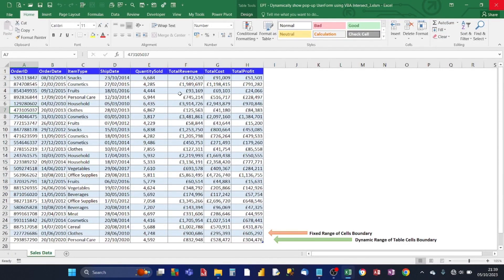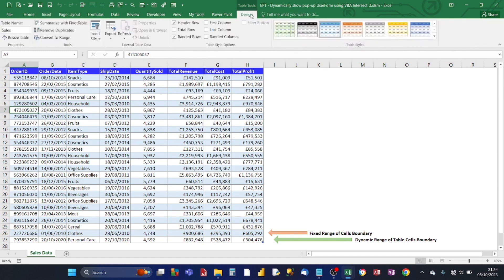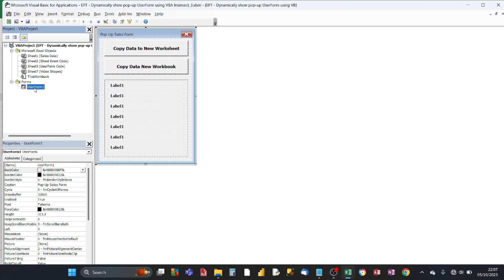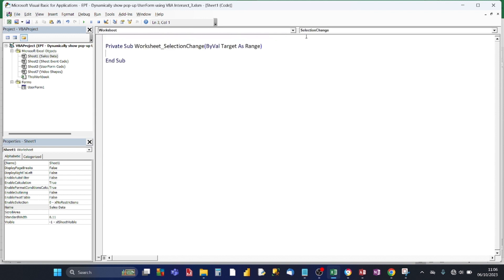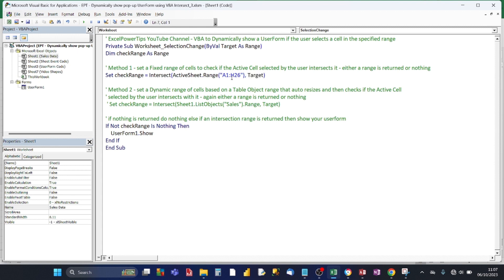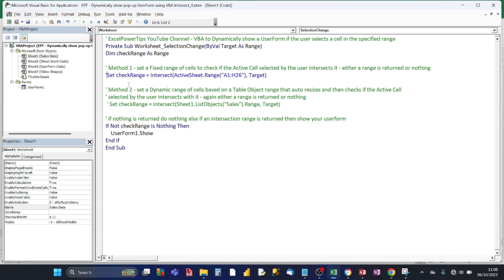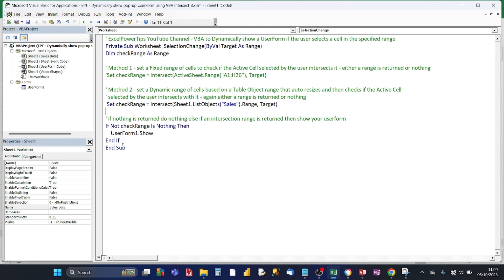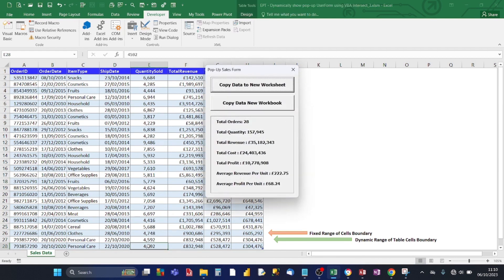Dynamic Excel Pop-up UserForm using VBA Intersect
Welcome to my ExcelPowerTips Channel!

Latest video shows you how to create a Dynamic Excel Pop-Up Userform to automatically pop-up whenever a user clicks on a fixed or dynamic range of cells using ranges,  table ranges and the VBA Intersect method.

If you like this video please share it.